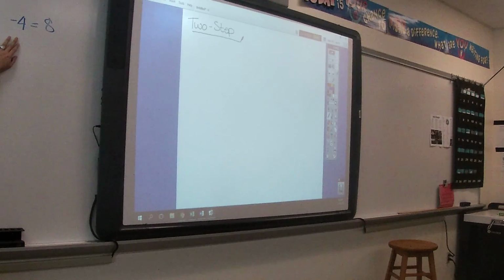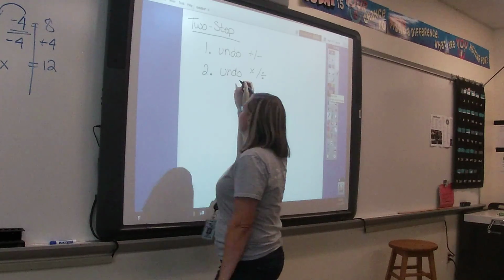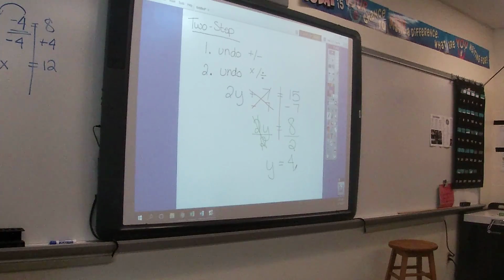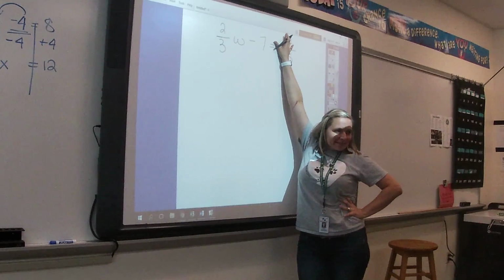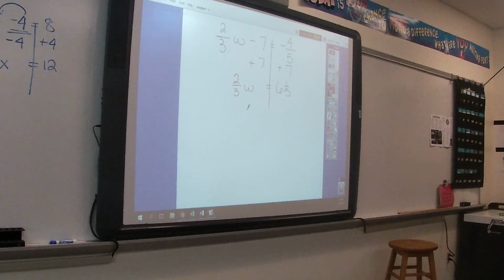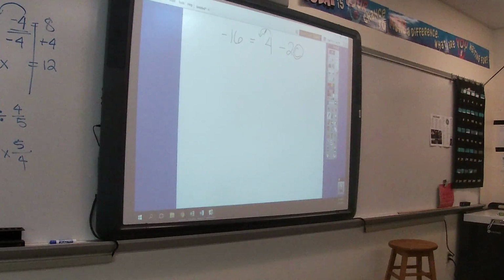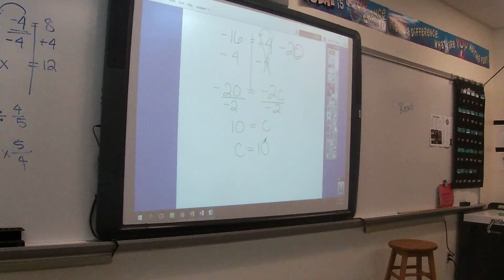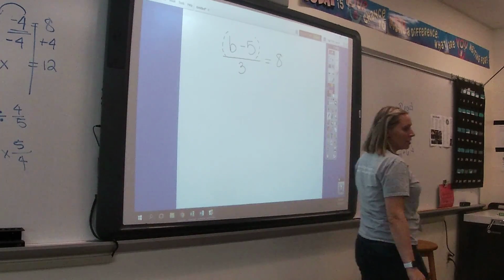Two step notes